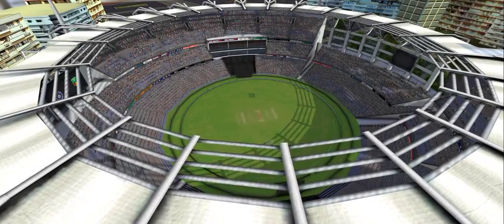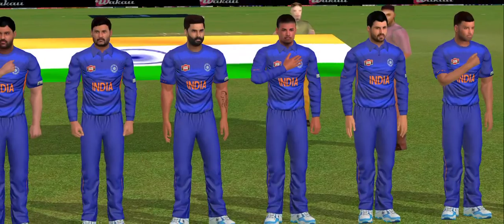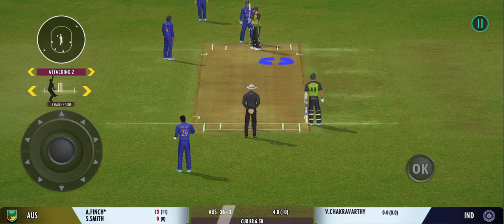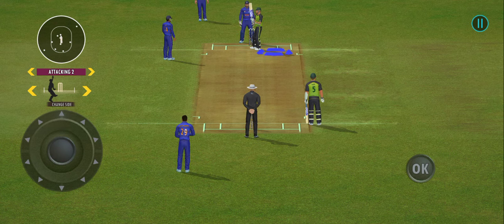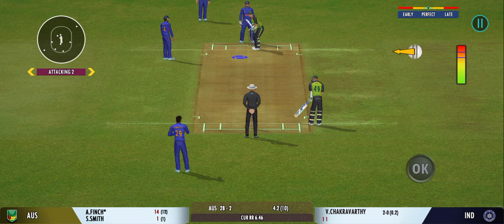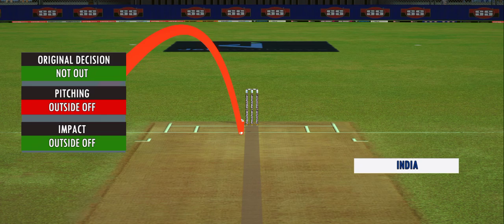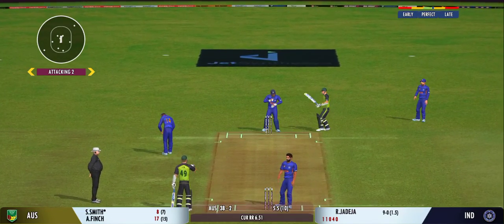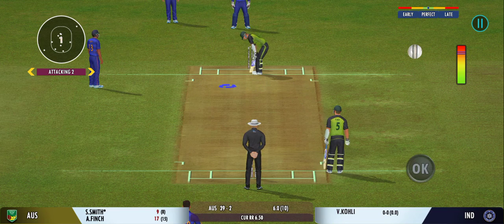IND VS AUS T-10 Match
Real cricket 22 gameplay
bandilki❤️

Thank you so much to everyone that watch like, share, subscribe and comment on my videos. it may seem like a small thing to you but I appreciate each and everyone of you. All the feedback and comments are what has helped our channel grow to what it is now.